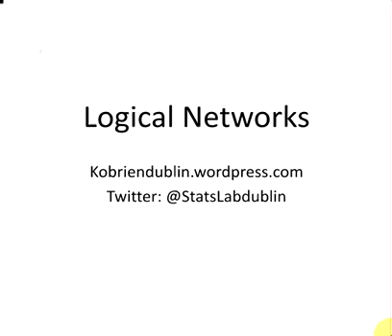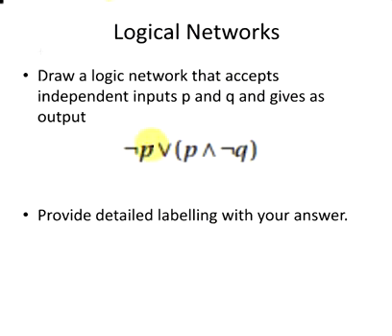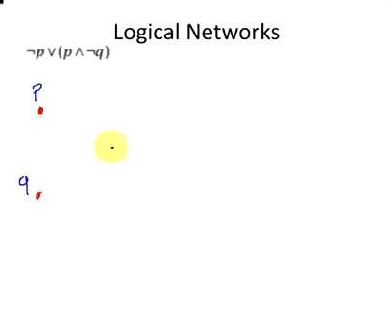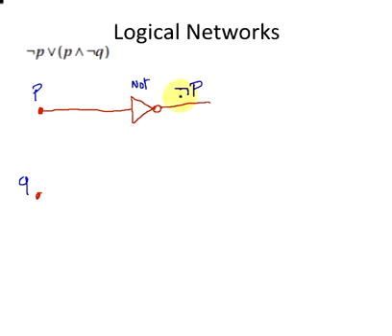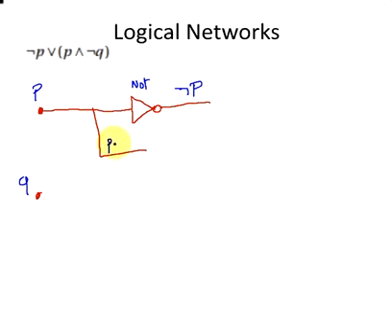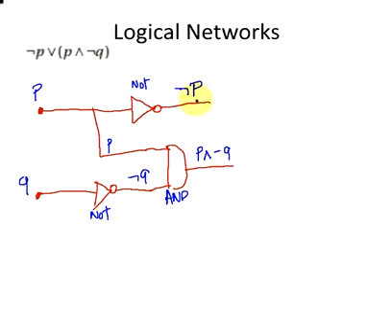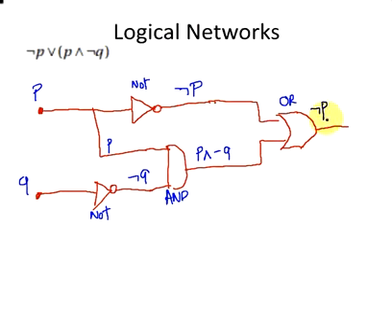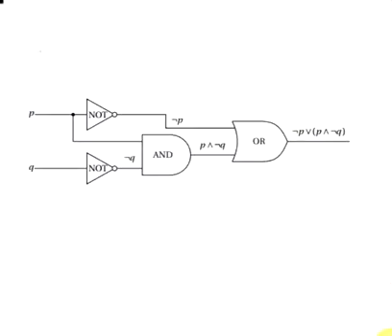Discrete Mathematics : Logic Networks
MathsResource.github.io  | Discrete Maths | Logic Networks